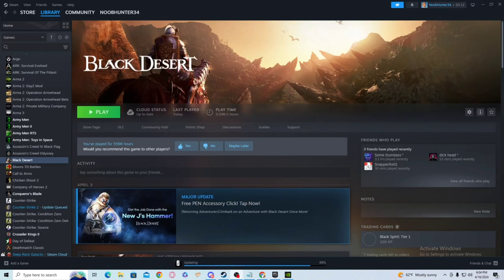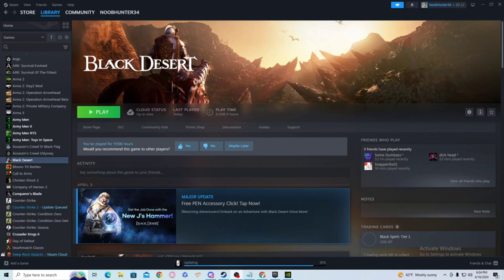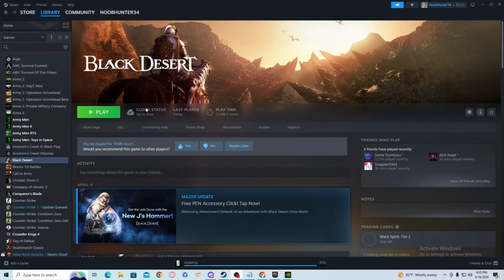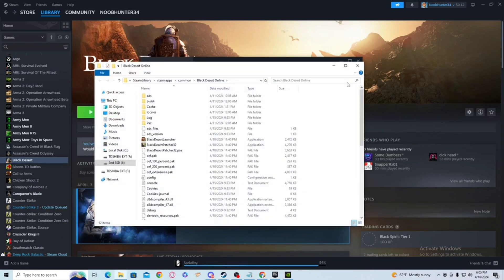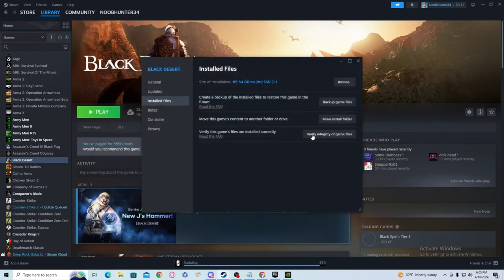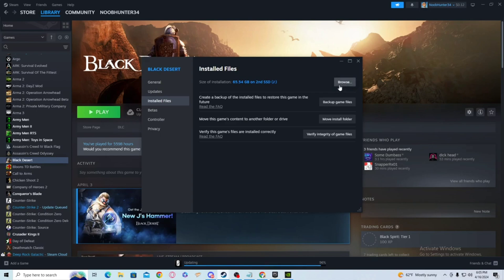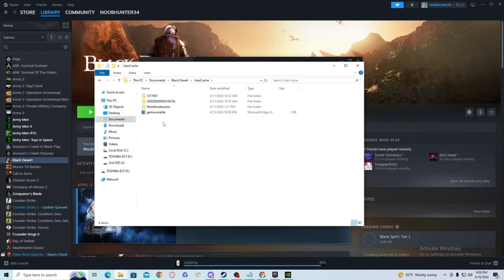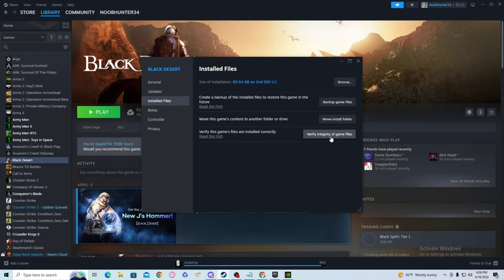BDO Game Crashes After Server Selection Solution!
I had this issue with black desert it would get to server selection then just crash without an error message. Hope yhis helps!